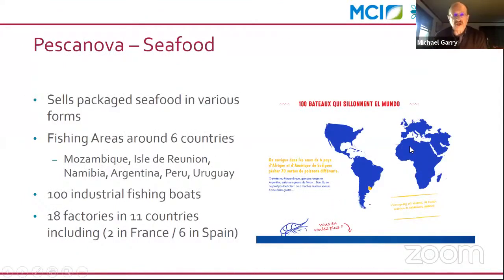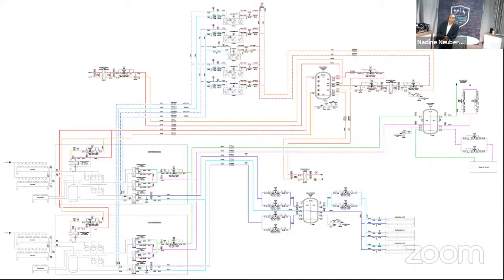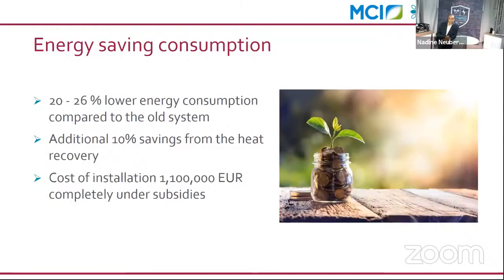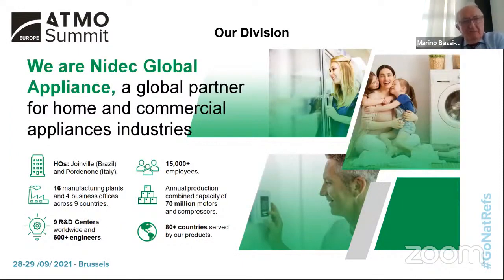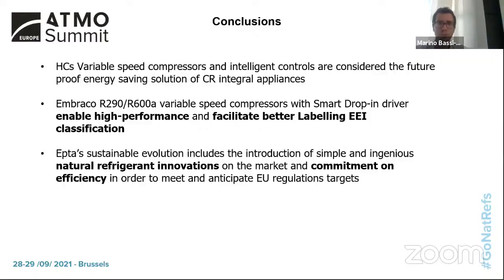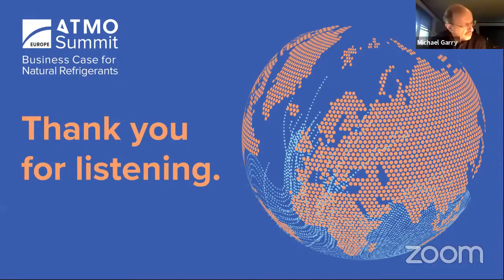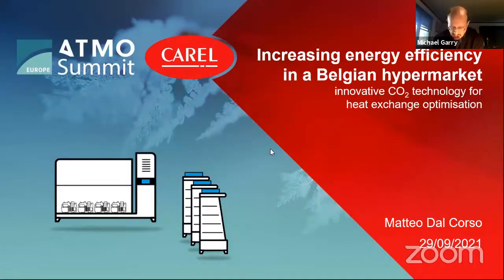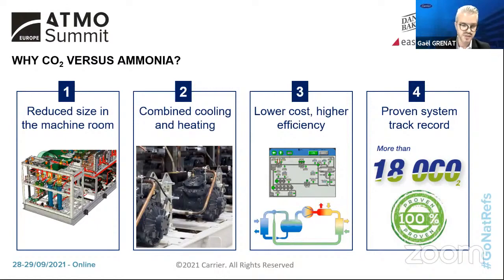PARALLEL SESSION 2 REFRIGERATION CASE STUDIES – PART 2 | ATMO Europe 2021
Case studies presented by leading manufacturers, commercial and industrial applications of natural refrigerants.

Moderator: Michael Garry, Head of Content, ATMOsphere

Hassan Abbou, Technical Sales Manager, TEKO Refrigeration | CO2-chiller for process cooling in a french shrimp factory

Marino Bassi, Key Account Sr. Advisor – Commercial Business, Nidec Embraco & Marco Solimeo, R&D Lab Manager, EPTA Refrigeration | Energy saving natural solutions: commercial refrigeration integral cabinets

Matteo Dal Corso, Application Manager – Retail Marketing, Carel | Increasing energy efficiency in a Belgian hypermarket – innovative CO2 technology for heat exchange optimization

Giacomo Pisano, CO2 Compressors BDM, Dorin | Industrial refrigeration systems – 500 kw process cooling chiller: capital & operational costs comparison between HFC/Os and natural refrigerants solutions

Gaël Grenat, Director, Product Management & Marketing – Mechanical Systems, Carrier | The multiple benefits of CO2 : cooling, freezing and heating for a sausage rolls processing plant

Peter Michael Hansen, Head of Global Application, Secop & Yuan Li (Lily), Global Marketing, Secop | Powerful green and electronics controlled solution

Thomas Bartmann, Sales Director, Efficient Energy | Case study Gedia: Clean cooling with R718 and Bluezero Technology in the automotive industry

Vladyslav Tsyplakov, Business Development and Marketing Director, Mirai Intex | The air-cycle revolution in Ultra-low temperature storage and processes